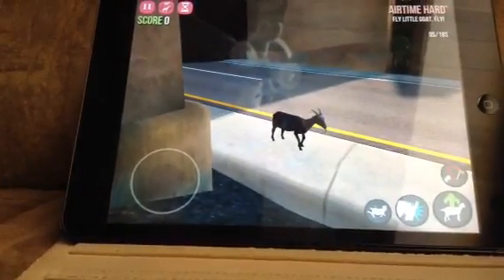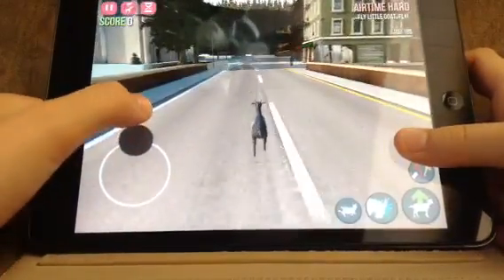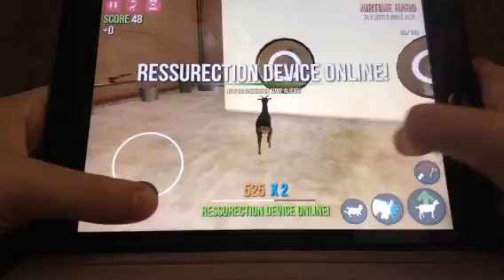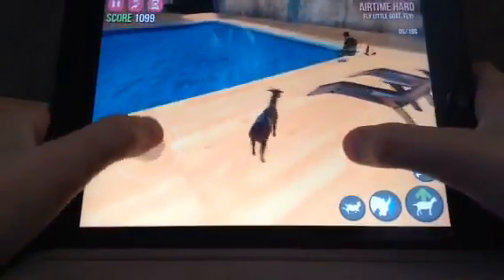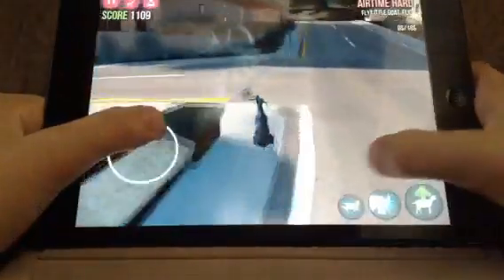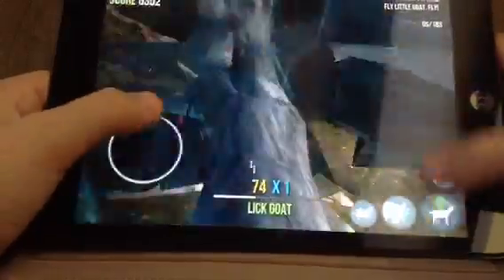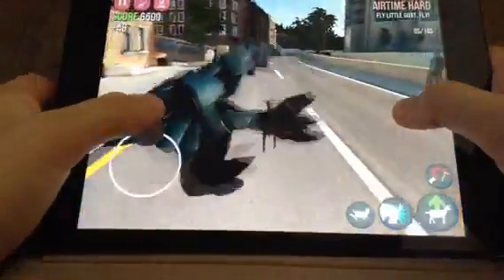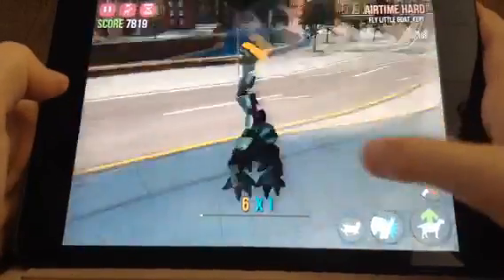Goat Simulator IOS | How to get the Hitchhiker and Space Goat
This video shows you how to get the Hitchhiker goat and Space Goat on Goat Simulator.

NOTE| this is the app not the computer game.